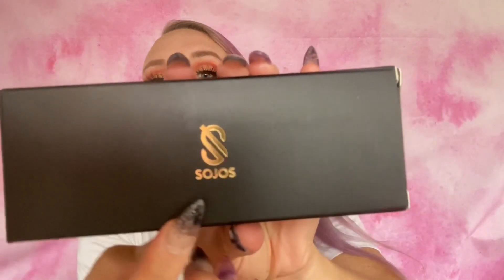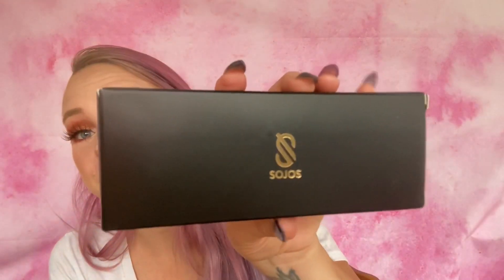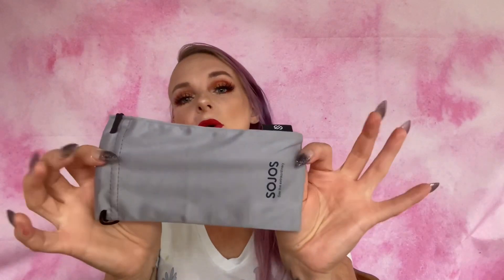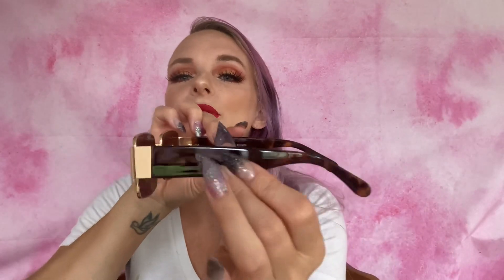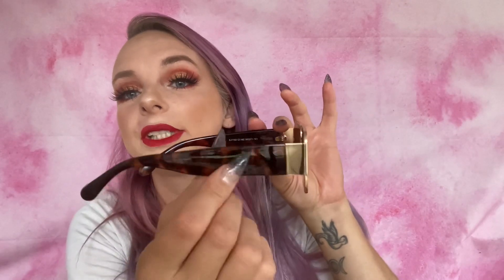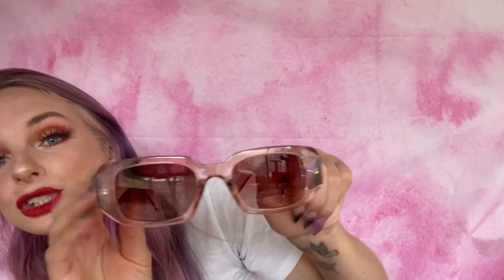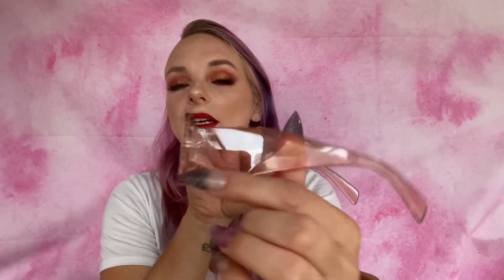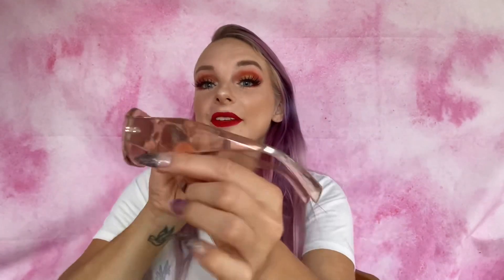Sojos Sunglasses - Unboxing + Try Ons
So these gorgeous sunglasses are by a brand called Sojos. Pretty inexpensive and on Amazon with free Prime shipping!!